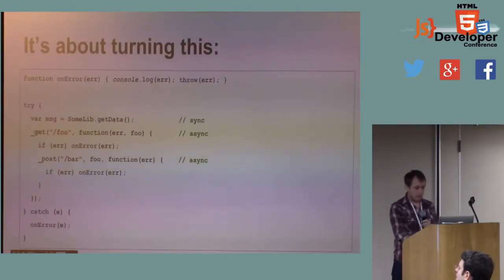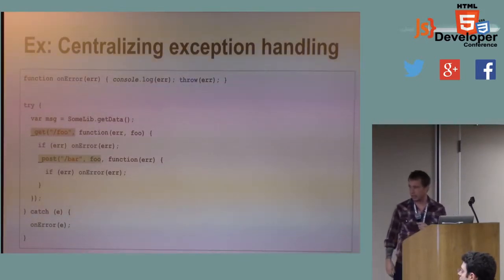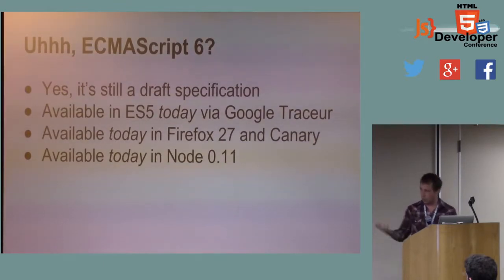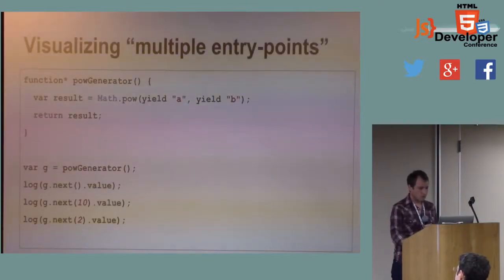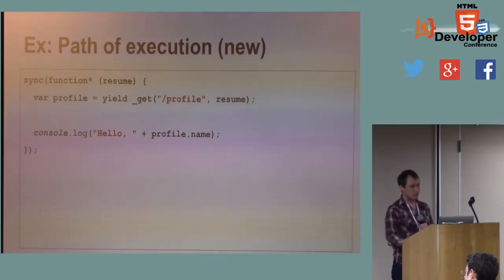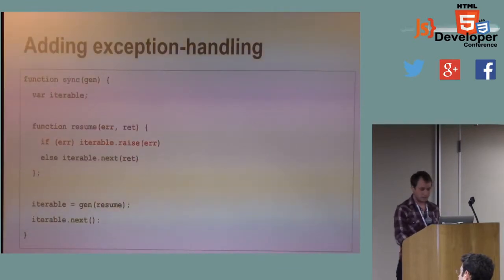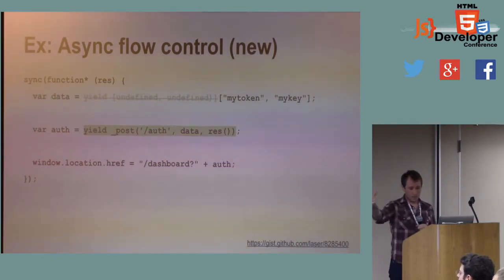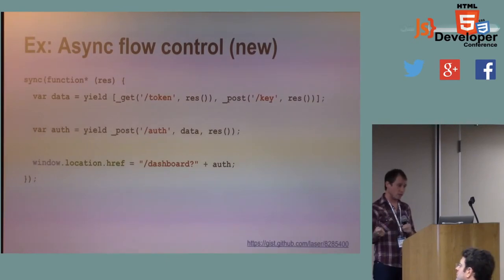Hanging Up On Callbacks Generators in ECMAScript 6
HTML5DevConf talk featuring Erin Swenson Healey

Carbon Five is a digital product development consultancy. We partner with our clients to create exceptional products and grow effective teams.